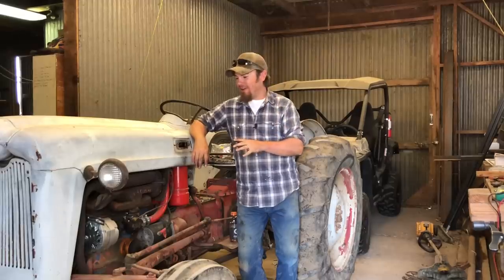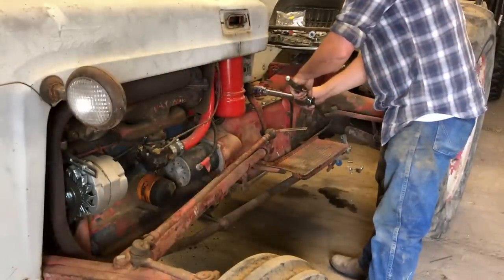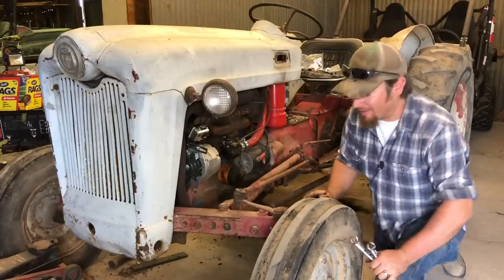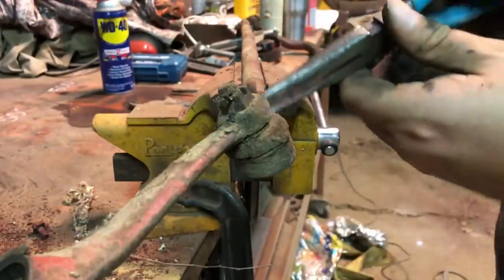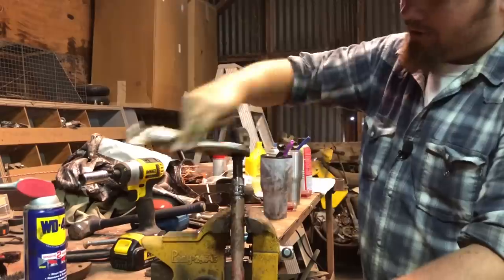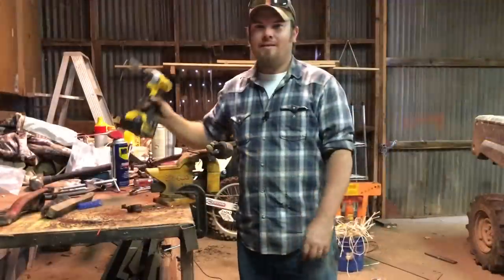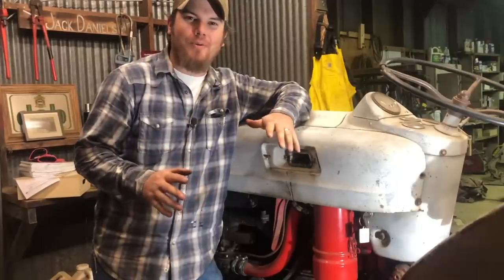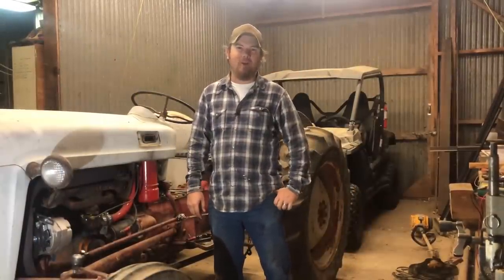New Ball Joints on the Tractor!